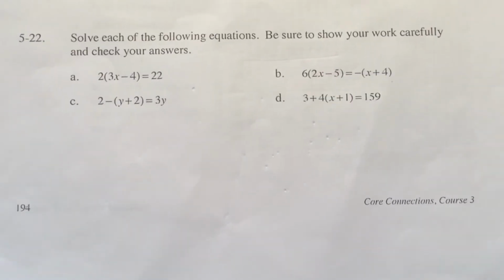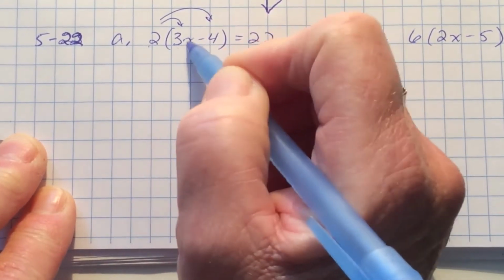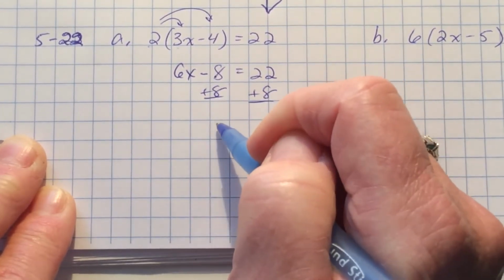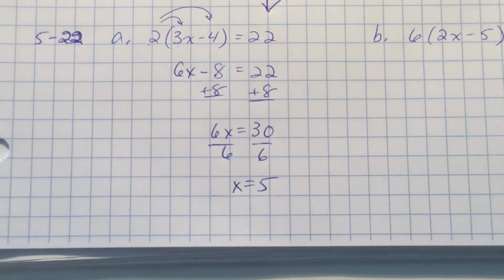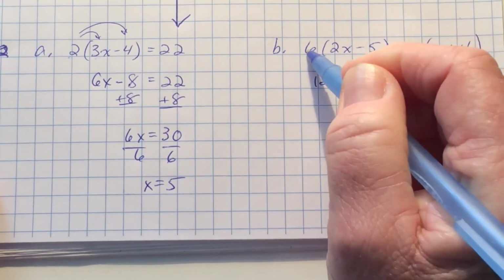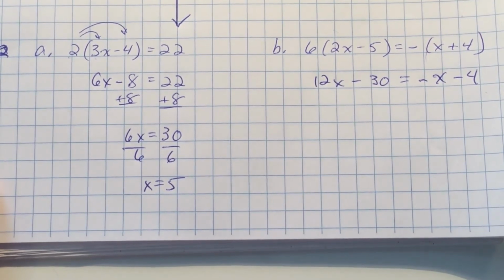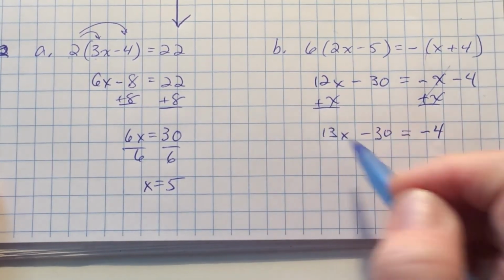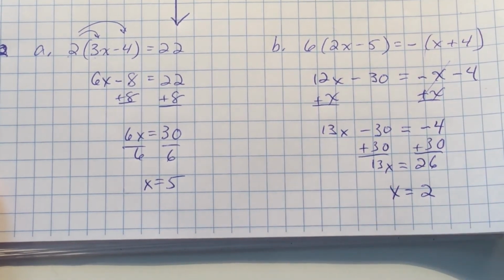Math 8, 5.1.2, 5-22 a, b